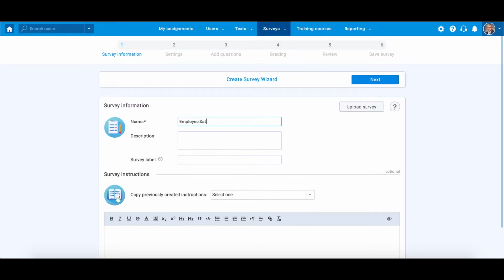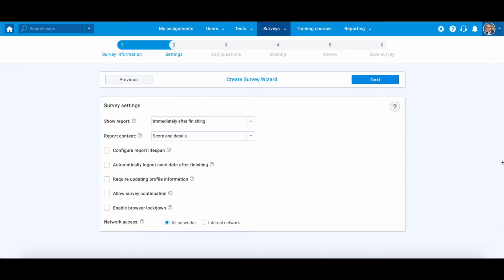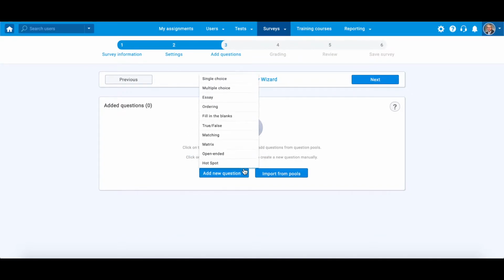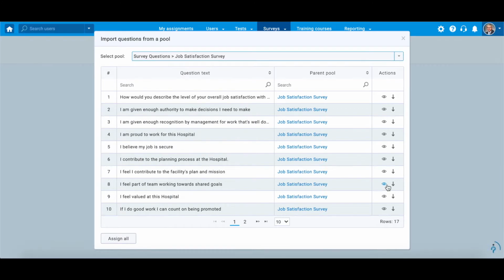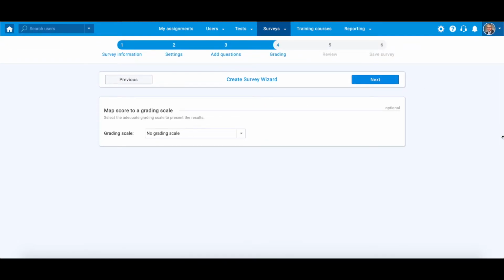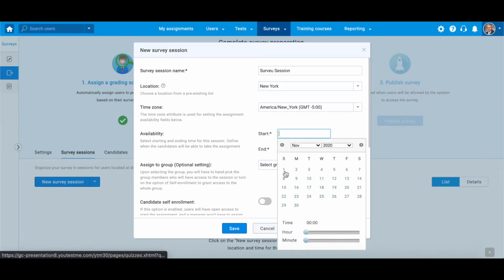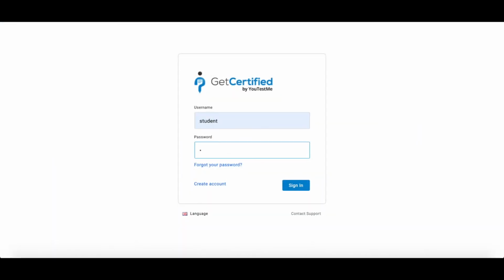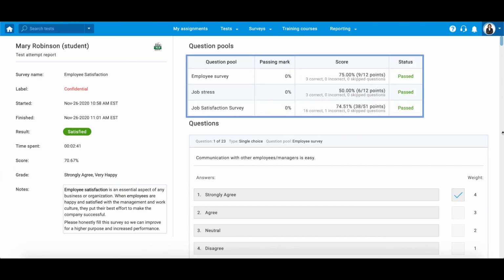YouTestMe GetCertified 10.0 - How to Create Survey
Step by step instructions on how to create a survey, add new questions or import from the question pool, organize a session, assign candidates and publish the survey